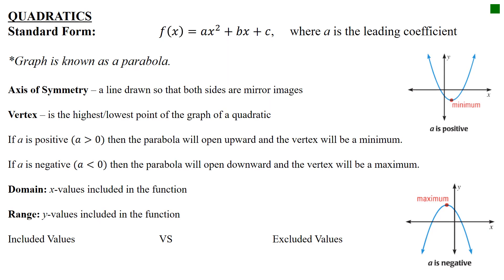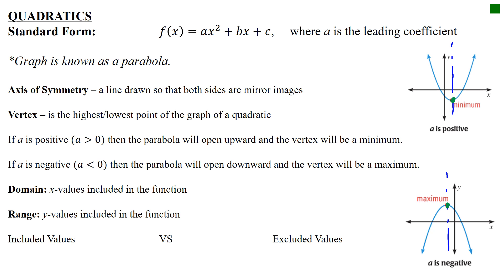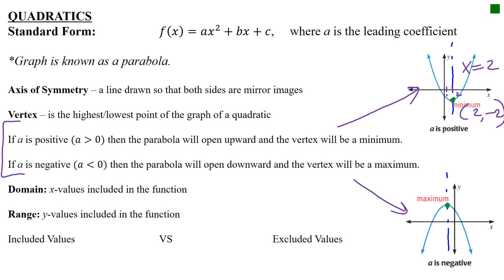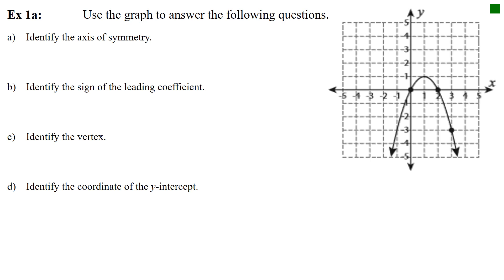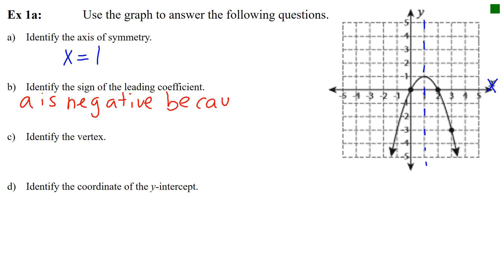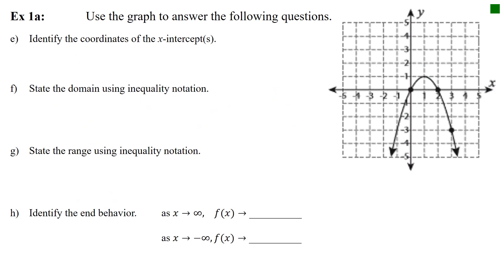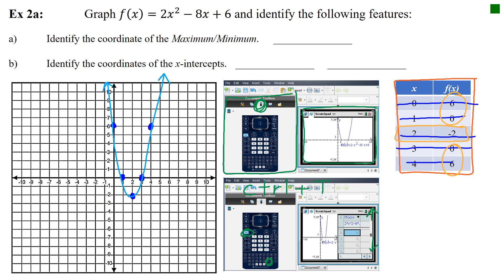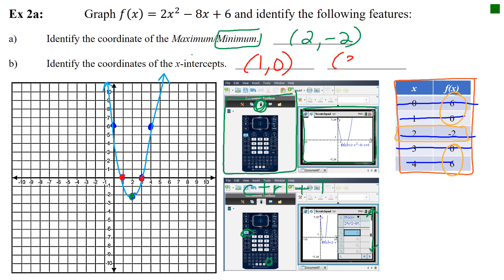target 11A VIDEO